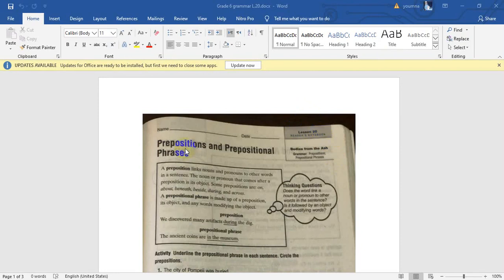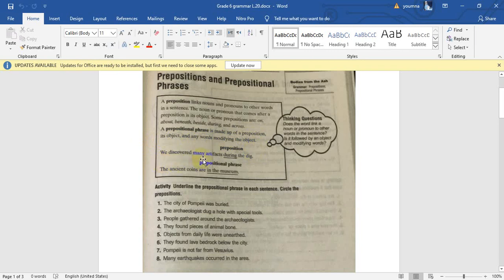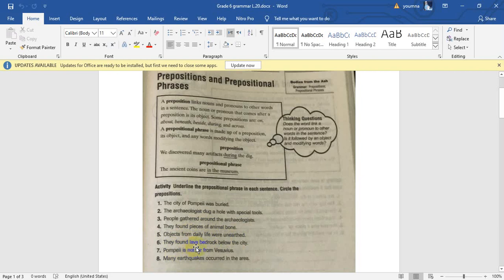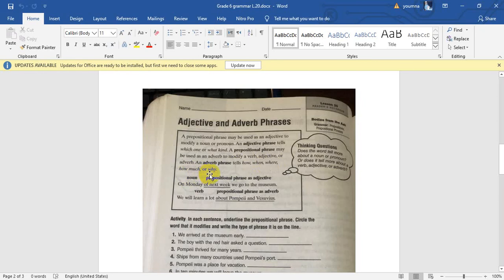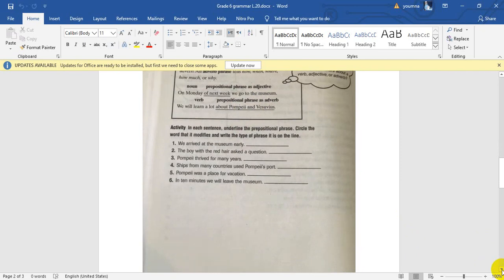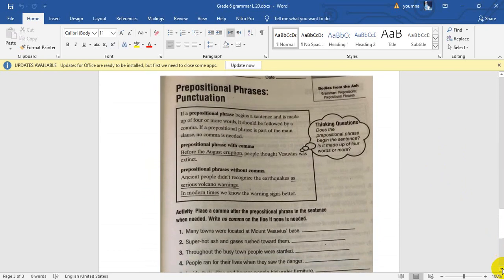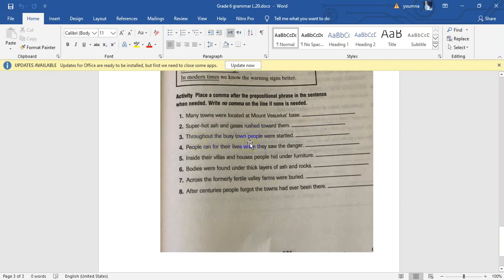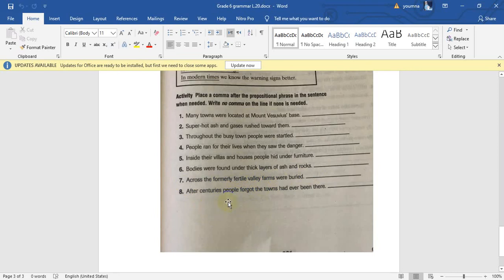Grade 6 English Grammar L. 20 / 10-05-2020